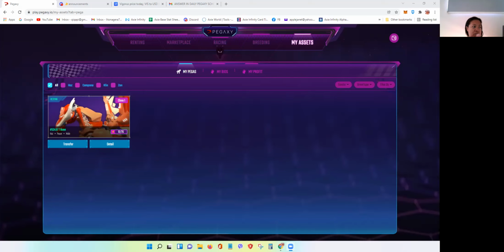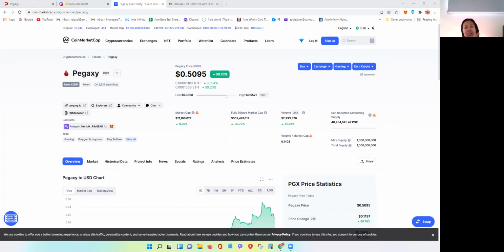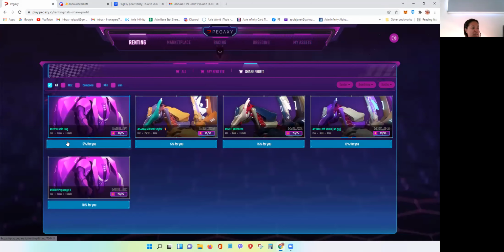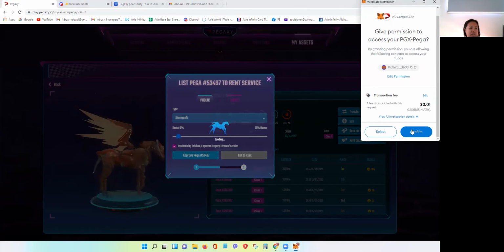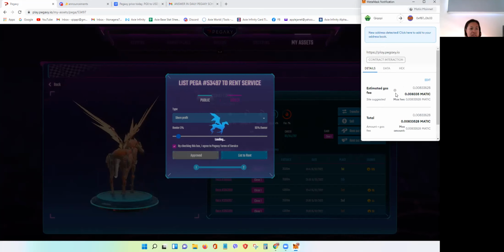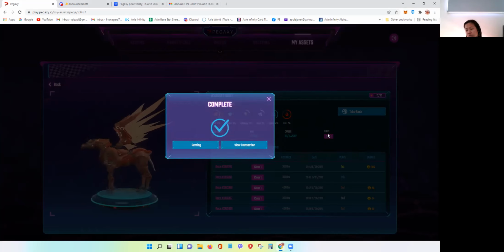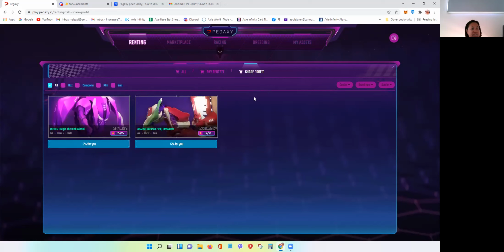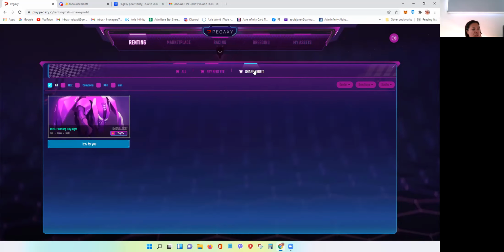Rent Pegaxy to SHARE PROFIT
Owners of pegaxy horse can rent using a percentage profit share publicly via the Pegaxy Marketplace , learn the actual steps in this video.